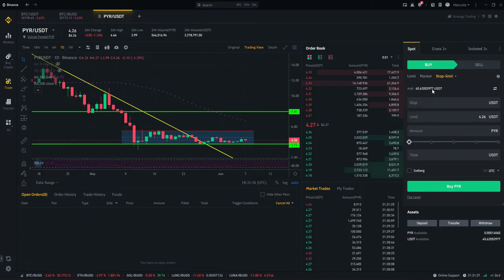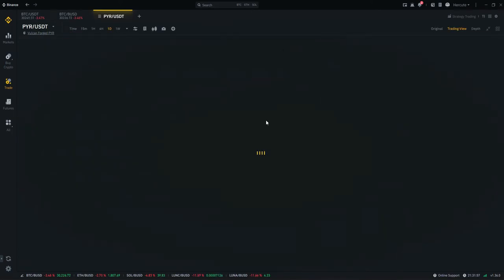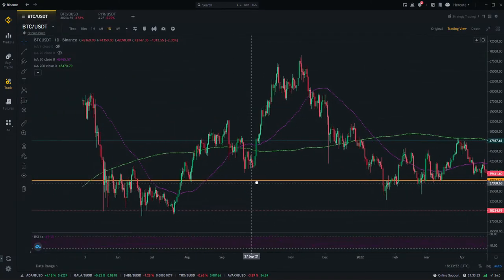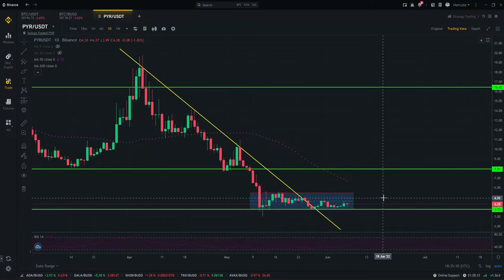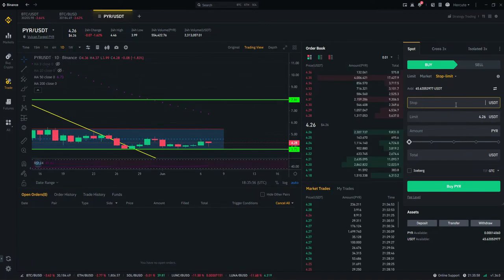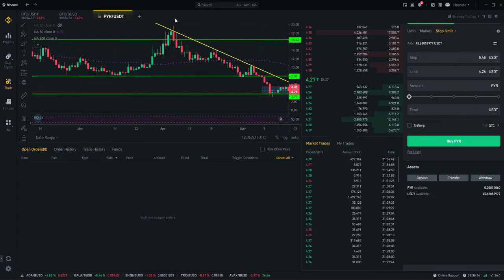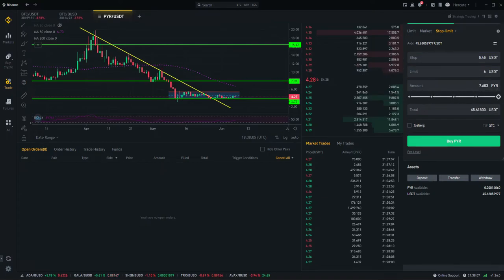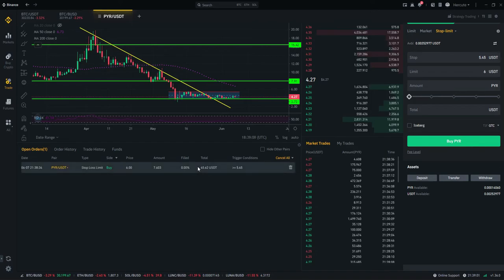HOW TO PLACE A BUY STOP LIMIT ON BINANCE